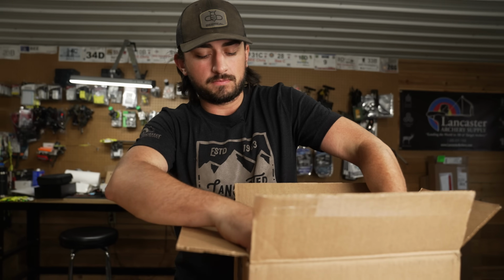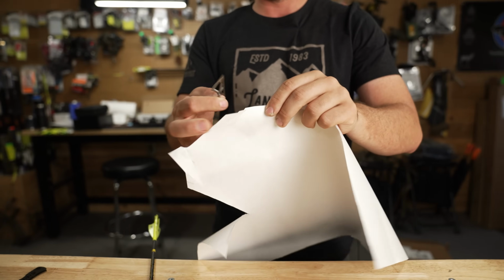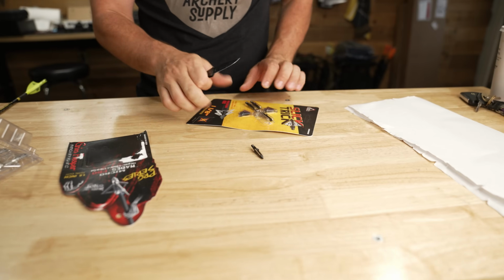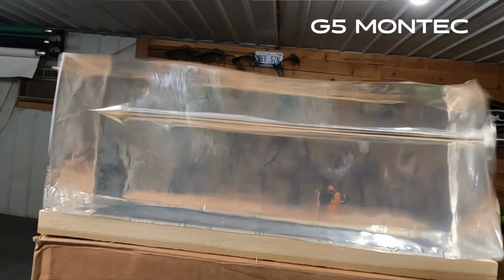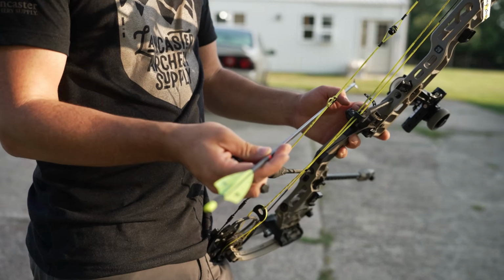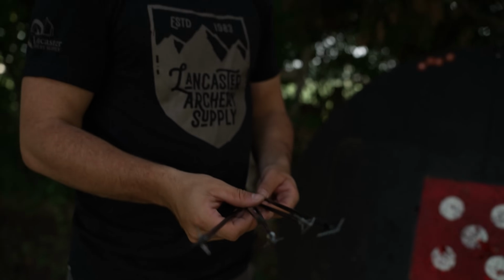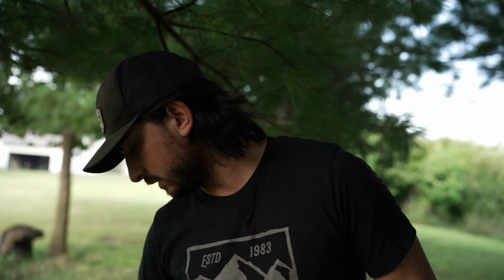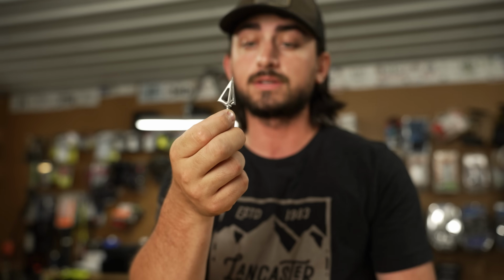FIXED BLADE BROADHEAD TEST